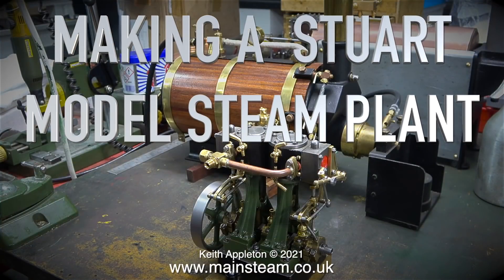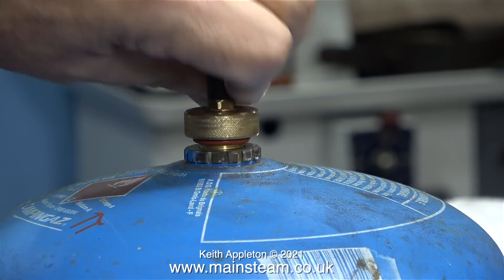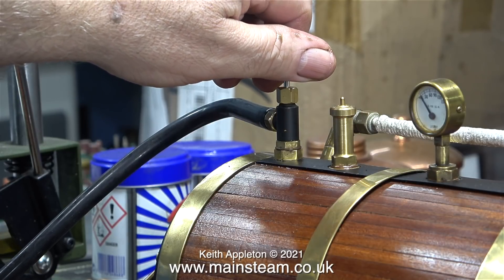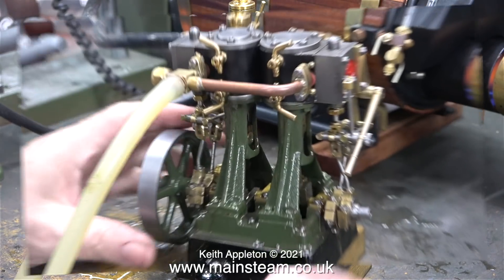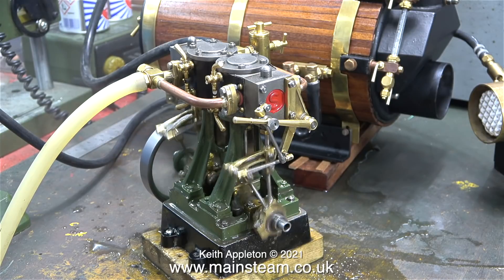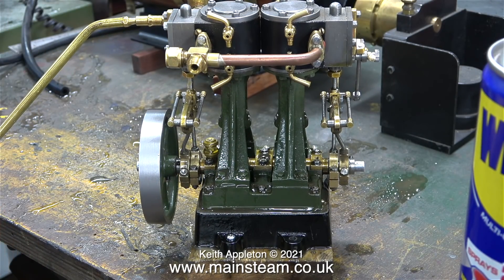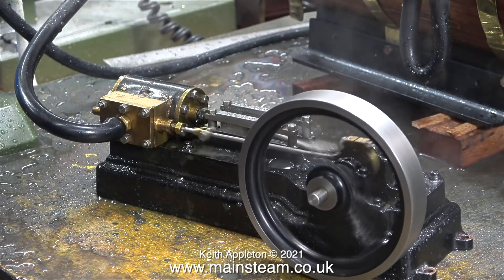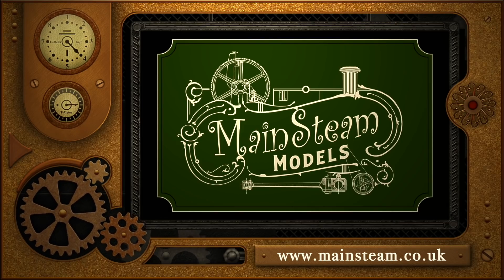MAKING A STUART MODEL STEAM PLANT - PART #40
Making A Stuart Model Steam Plant - Part #40.The second Live Steam Test of the Stuart Models Double 10V Steam Engine, refitting the Main Bearing Oilers to it and Steam Testing the Stuart S50.